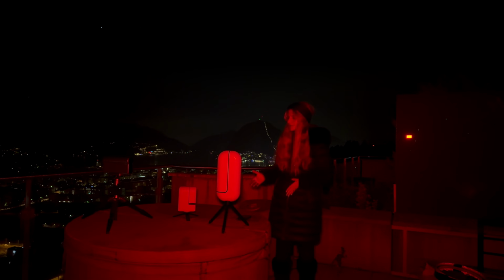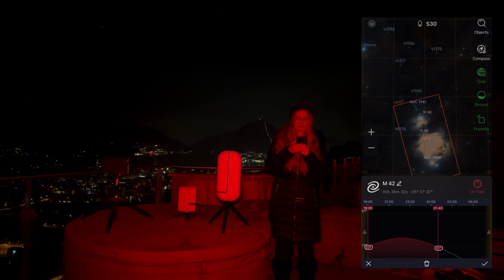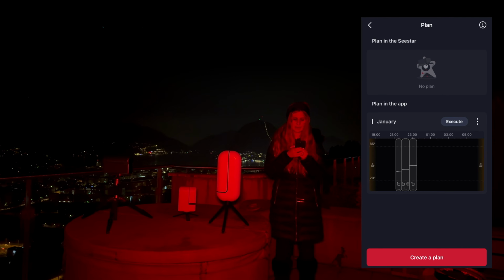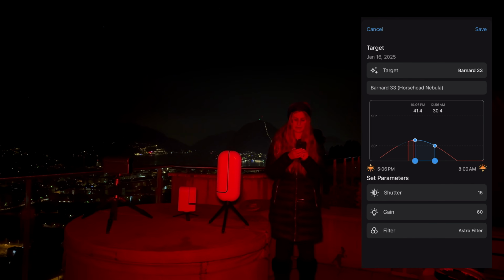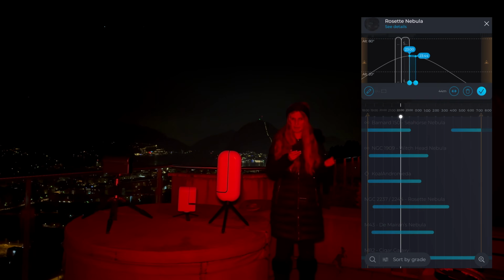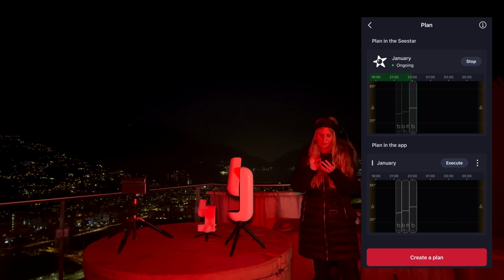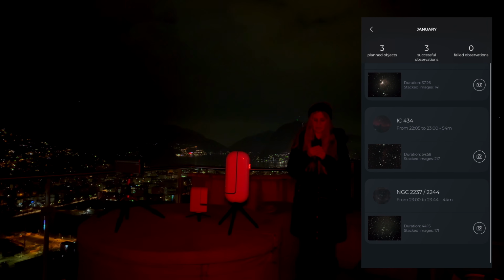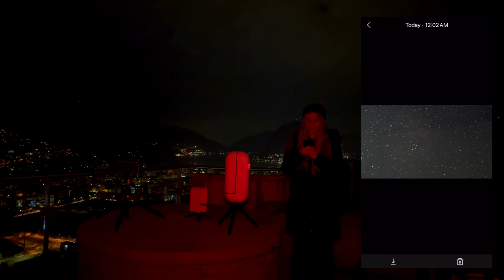ZWO SeeStar Plan Mode vs Vespera Plan My Night vs Dwarf Schedule Shooting: Key Features Explained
Explore the latest planning feature update for the ZWO Seestar, as of January 16th, and see how it stacks up against the competition: the Vaonis Vespera and DwarfLab Dwarf 3 telescopes. In this video, I dive into the end-to-end setup process, comparing features like mosaic modes, scheduling ease, and multi-night capabilities. Whether you’re a seasoned astrophotographer or just starting, this guide will show you how to maximize your imaging sessions with smart telescopes.

Chapters:
0:00 Introduction
0:28 What is Planning Mode?
1:15 Benefits of Planning for Smart Telescopes
3:33 Setting Up Plans on the ZWO Seestar
5:01 Testing the Plan Feature with Targets
7:01 Exploring Vespera’s Unique Planning Tools
9:00 Hands-on with the Dwarf 3’s Scheduling Features
11:03 Comparing Results Across All Telescopes
13:30 Final Thoughts and Recommendations

If you’ve been using the planning feature on these telescopes, share your experiences in the comments! Clear skies!